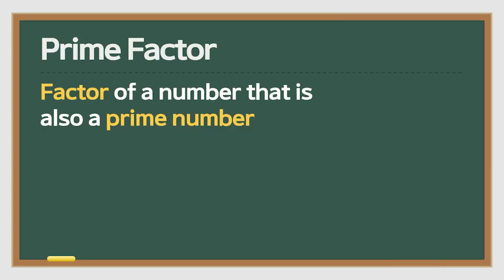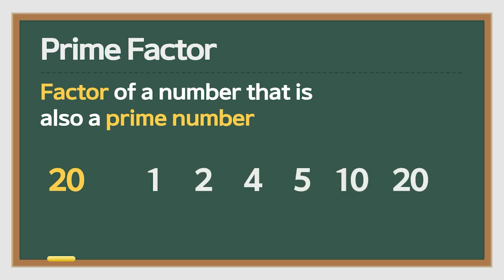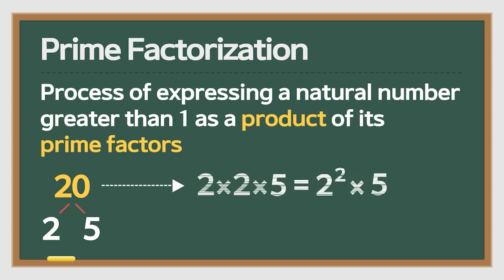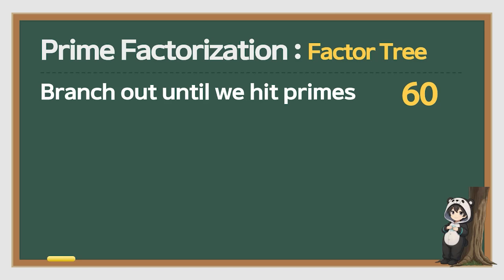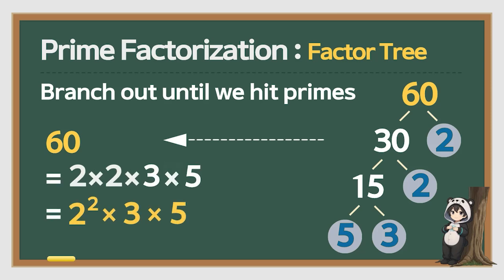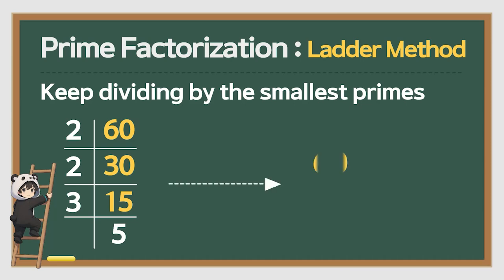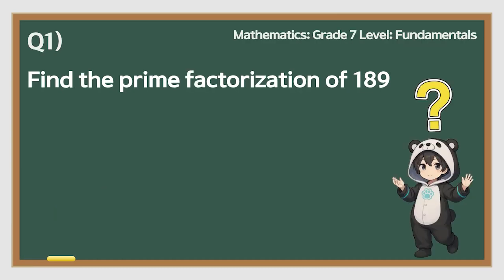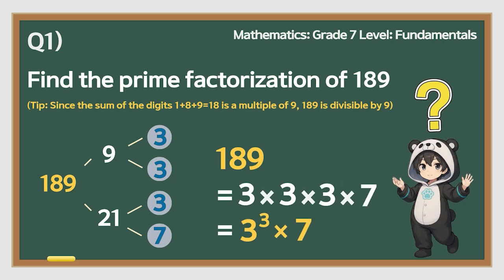The Secret DNA of Numbers: Prime Factorization | Math Level 2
Every number has its own unique DNA. 🤔
If Prime numbers are the atoms of the math world, then Prime Factorization is the map that shows how numbers are built.
Today, we learn how to decode any composite number into its ultimate building blocks.

This series breaks down math concepts step-by-step:
🌱 Level 1 (Basic): Prime & Composite, Exponents
🌿 Level 2 (Intermediate): Prime Factorization, Ladder Method
🌳 Level 3 (Advanced): Factorial Trailing Zeros, Legendre's Formula

In this video (Level 2), we cover the definition of Prime Factors and master two powerful methods to factorize any number.

🐼 Challenge of the Day:
What is the prime factorization of 2026?

🎓 What's in this lesson:
Connection: Exponents → Prime Factors → Decoding Number DNA
Definitions: What exactly is a "Prime Factor"?
Methods: Comparing the Factor Tree vs. The Efficient Ladder Method
Practice: Step-by-step factorization of 189 & The 2026 Challenge

🕓 TIME STAMPS
00:00 Intro: Decoding Number DNA
00:45 What is a Prime Factor?
01:20 Defining Prime Factorization
01:52 Method 1: The Factor Tree
02:33 Method 2: The Ladder Method
03:05 Practice: Prime Factorization of 189
03:50 Bonus Challenge: 2026
04:01 Outro: Coming Up Next

👋 Welcome to Future Math Lab!
I am Luke, a middle school math teacher from South Korea.
This channel is dedicated to sharing universal math concepts in clear English and giving you a glimpse into real Korean school life.